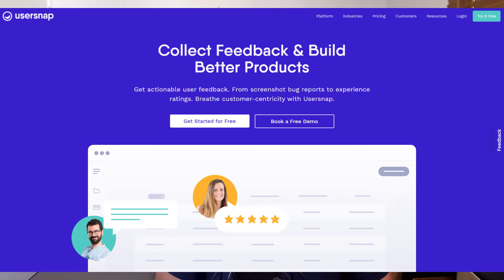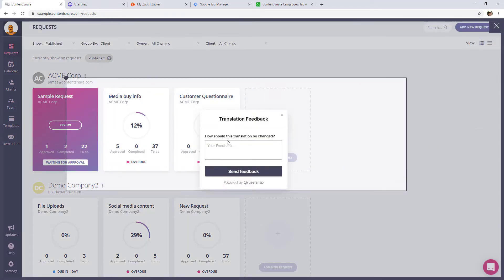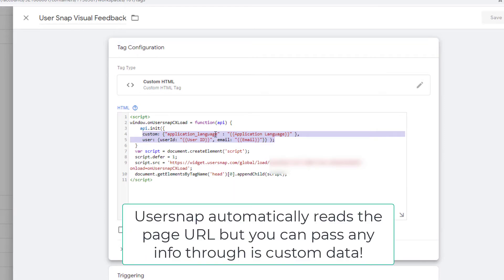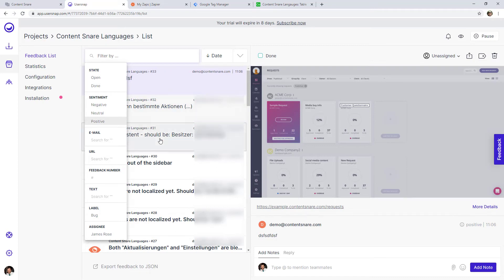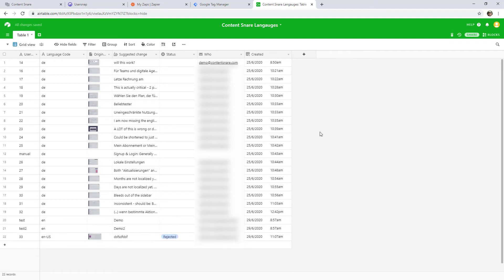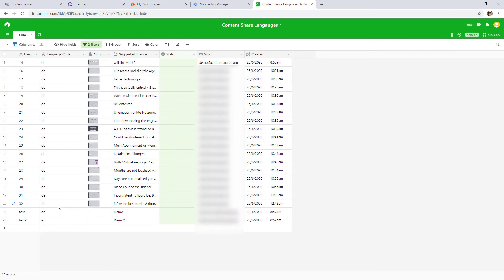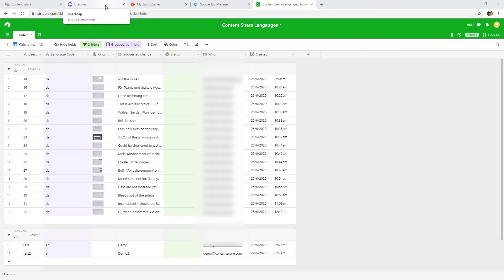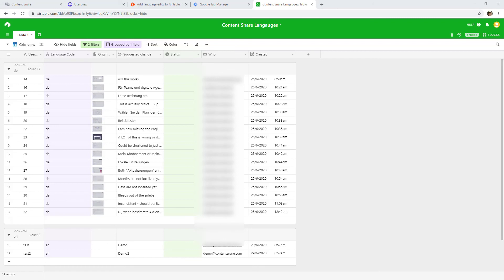Collect visual website or SaaS feedback with Usersnap, Zapier & AirTable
This is a great system for allowing your clients to submit website or SaaS feedback with a visual feedback tool.

In this video you'll learn how to connect Usersnap to AirTable or Google Sheets using Zapier. Once your data is in another tool, you can easily filter, sort and group it to make the process of implementing changes much easier.

Chapters
0:00 Collect visual website or SaaS feedback
1:30 Criteria when choosing a visual feedback tool
3:15 Brief Usersnap Demo
4:30 Installing the Usersnap code
4:50 Sending custom data/fields to Usersnap
6:15 Displaying the feedback in AirTable
6:52 Filtering the feedback with accept/reject status
7:25 Grouping feedback by setting or page URL
8:55 Connecting Usersnap & AirTable with Zapier